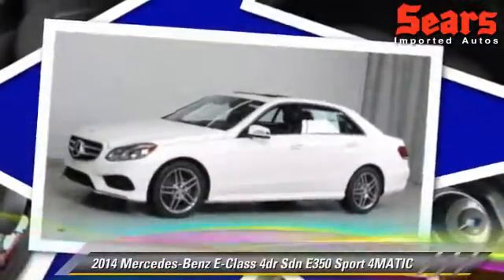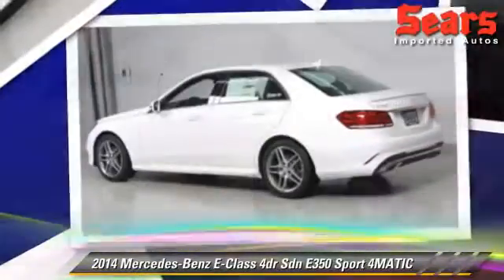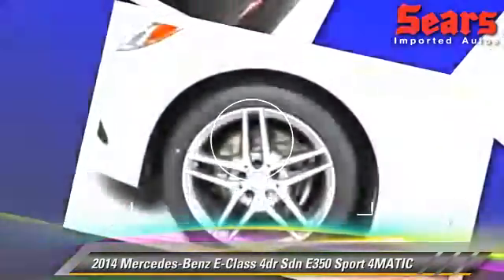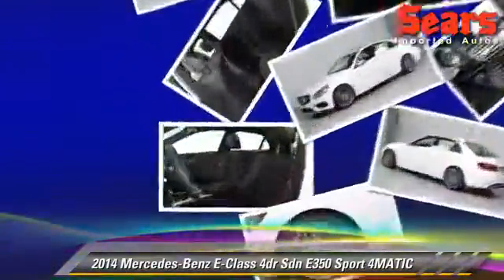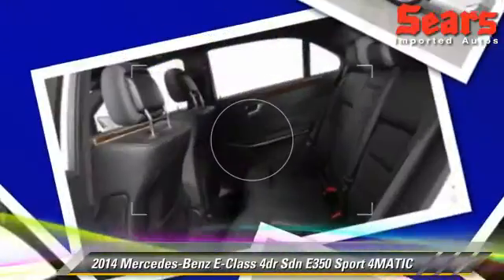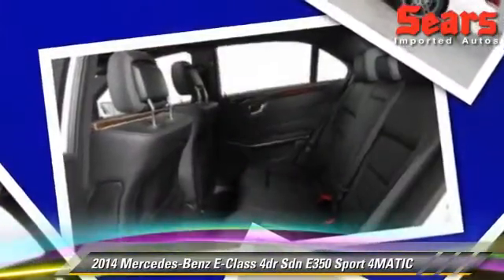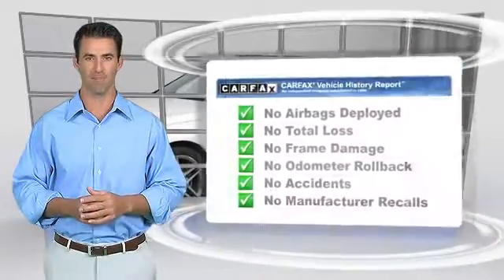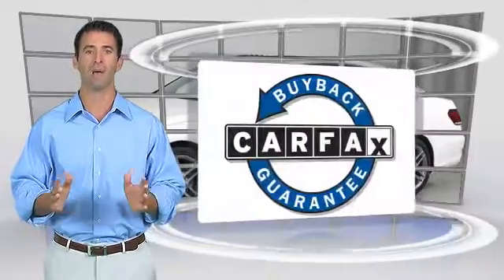Sears Imports, Minnetonka MN 55305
Sears Imports

[DFIN:3:2958508:I:2808:76190EEE:1e1b8f5e872349feffab9d20d804cd84]